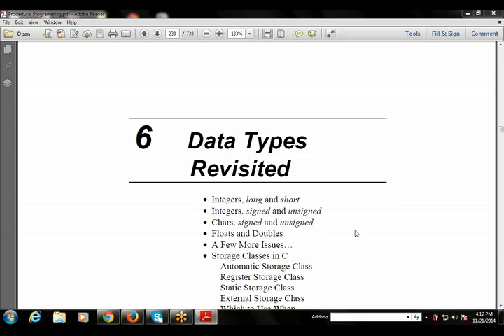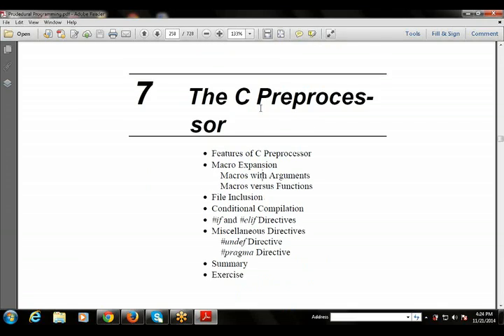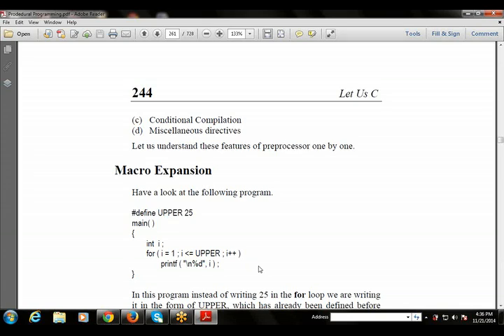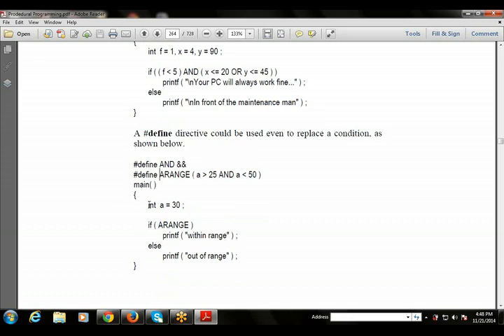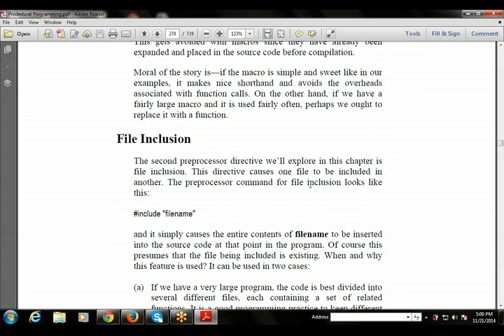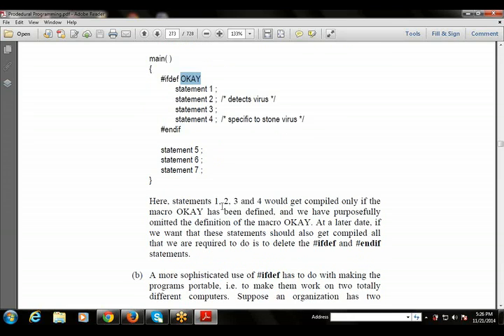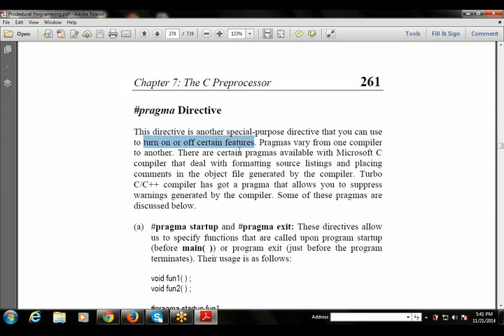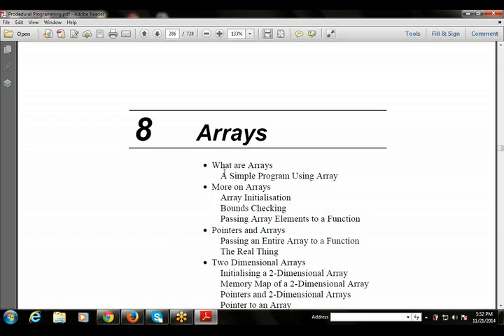Procedural Programming:-Chapter-7 C Preprocessor